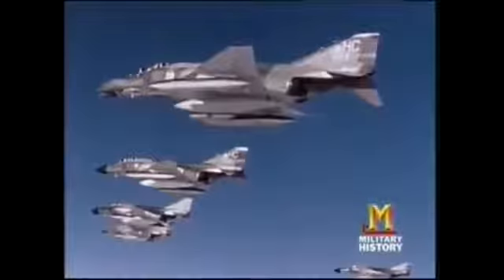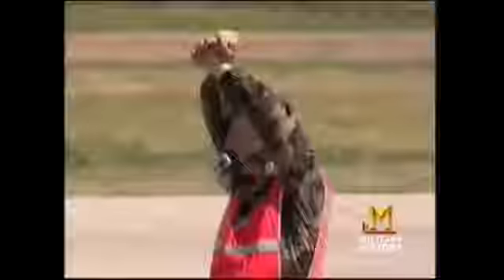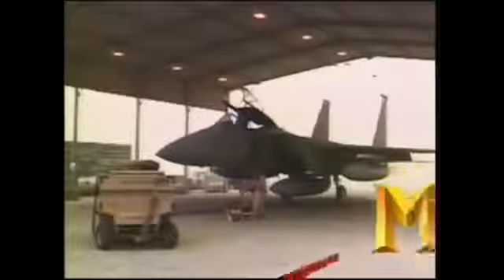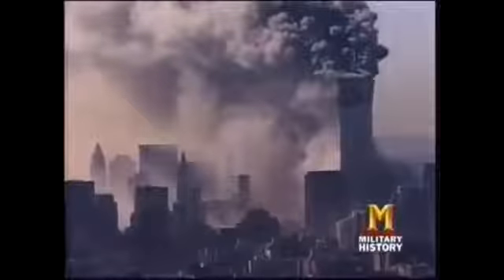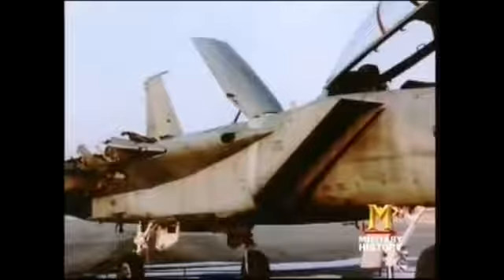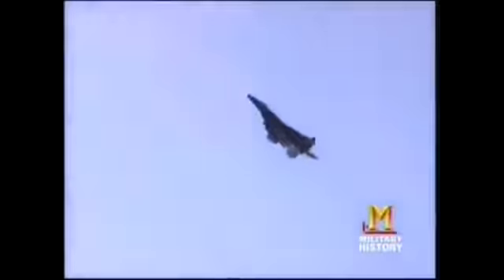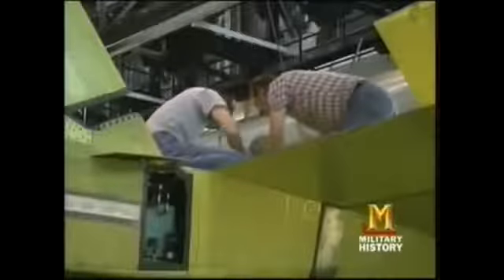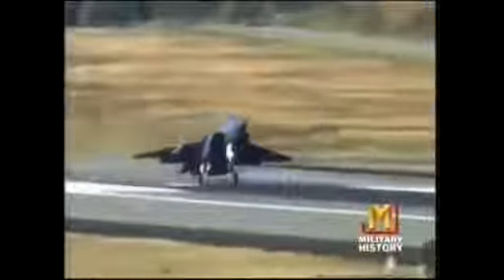F 15 Eagle The Most Successful Jet Fighter (Documentary)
McDonnell Douglas F-15 Eagle is an American twin-engine, all-weather tactical fighter aircraft designed by McDonnell Douglas (now Boeing) to gain and . New F 15 Eagle The Most Successful.

F-15 Eagle - The Most Successful Jet Fighter (Documentary) With its twin tail, the F-15 Eagle is probably the most recognizable . The McDonnell Douglas (now Boeing) F-15 Eagle is an American.

Battle Stations F 15 Eagle Documentary Battle Stations F 15 Eagle Documentary Battle Stations F 15 Eagle Documentary.